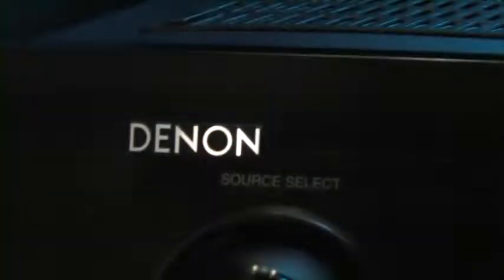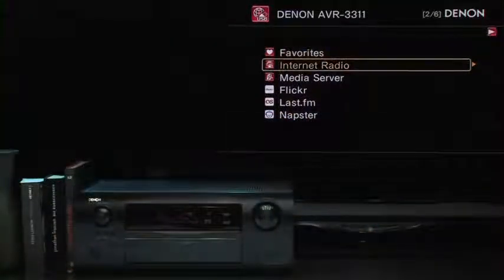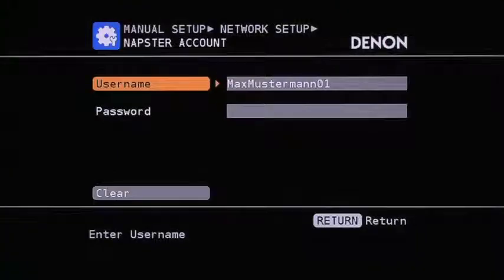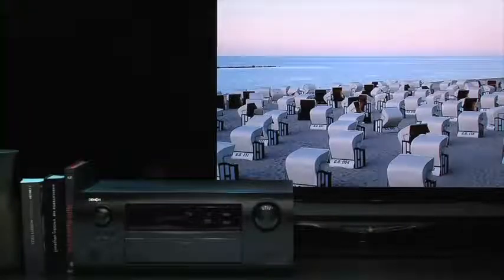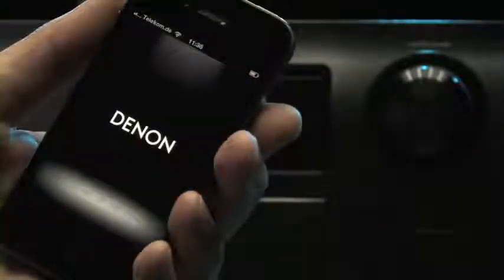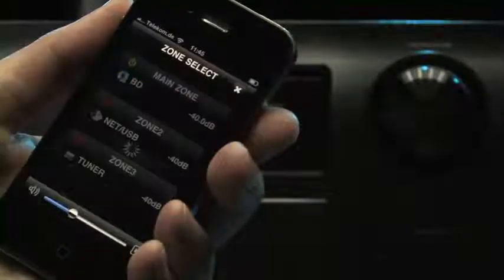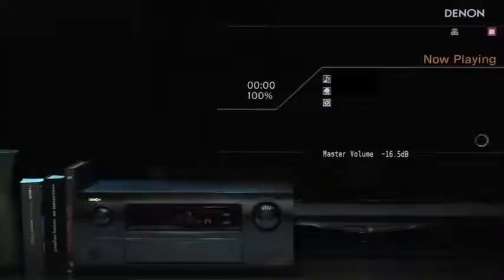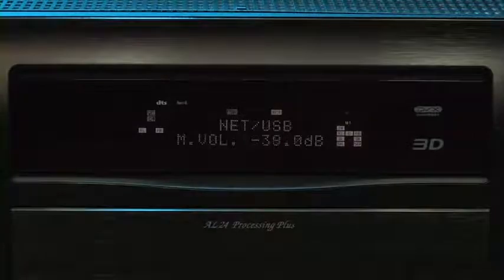Hepsiparis.Com Denon-AVR-3311 Tanıtımı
Denon-AVR-3311 Tanıtımı